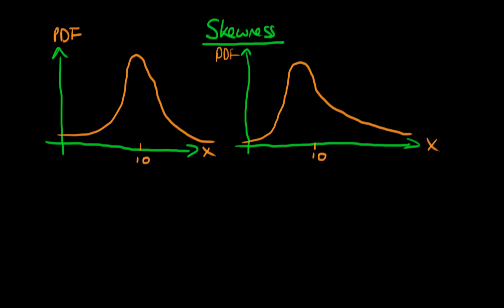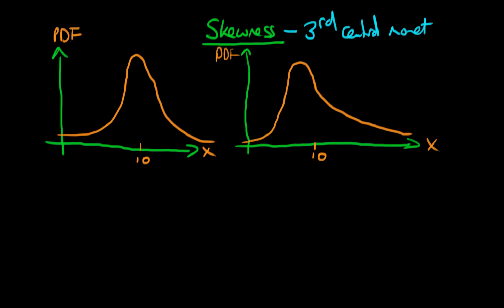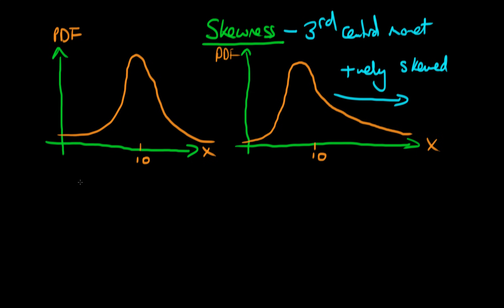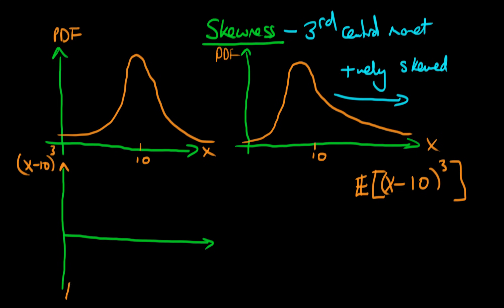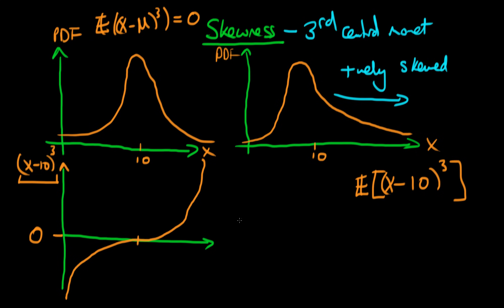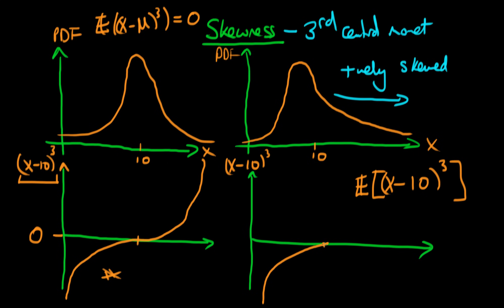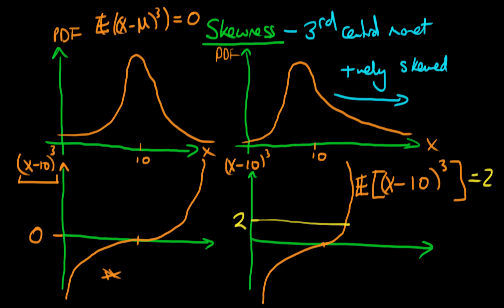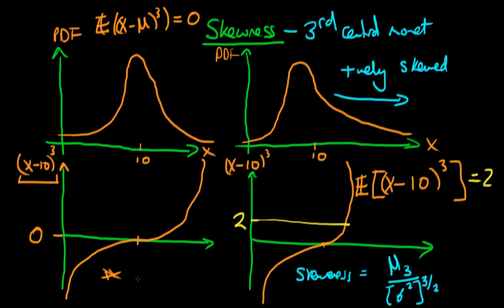Skewness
This video introduces the concept of skewness of a random variable, providing some intuition behind the mathematical construct of this concept. for course materials, and information regarding updates on each of the courses. Quite excitingly (for me at least), I am about to publish a whole series of new videos on Bayesian statistics on youtube. See here for information Accompanying this series, there will be a book